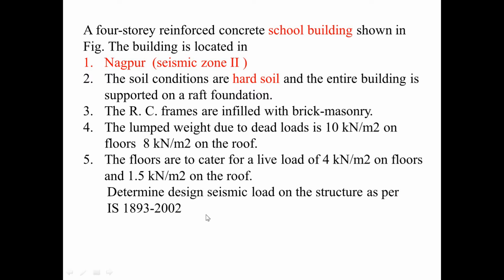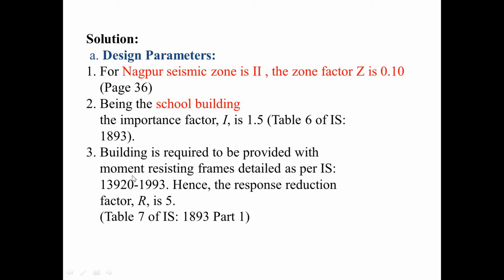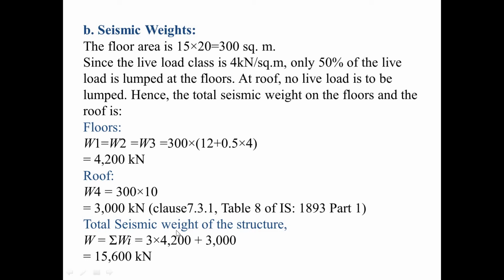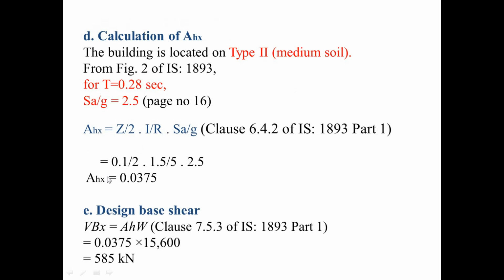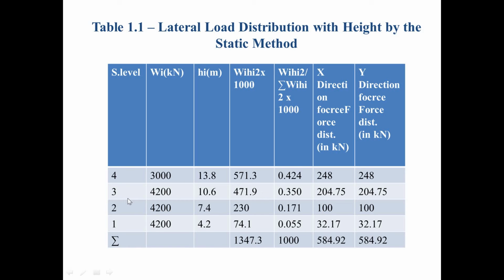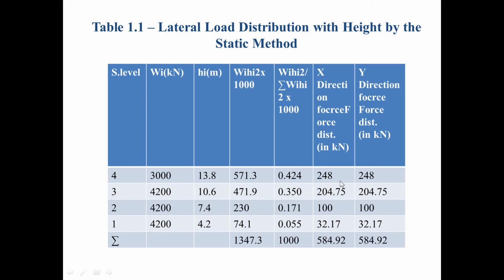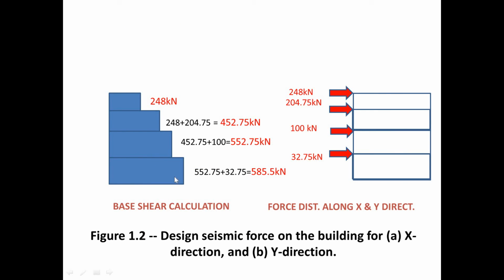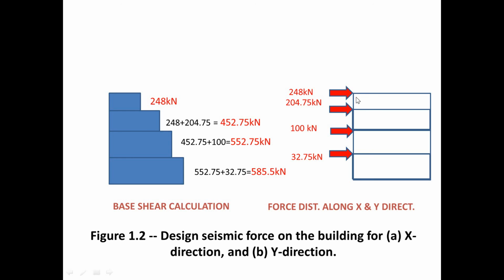IS 1893 EX 1